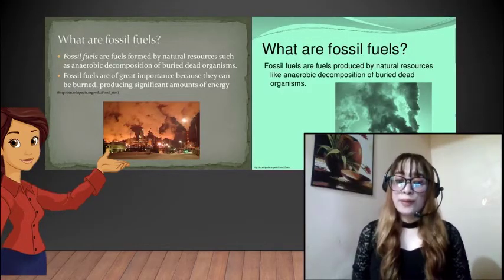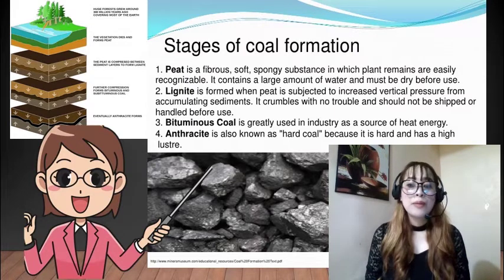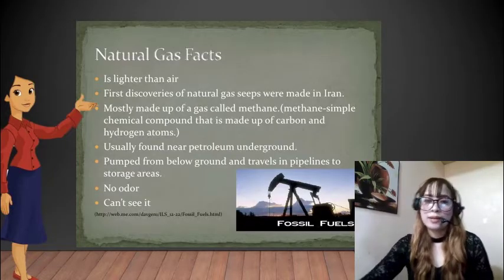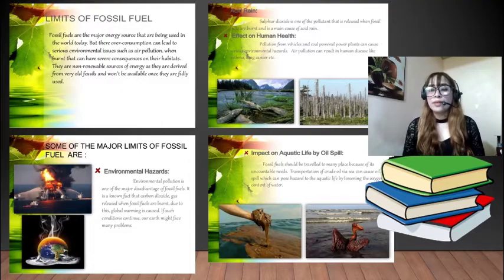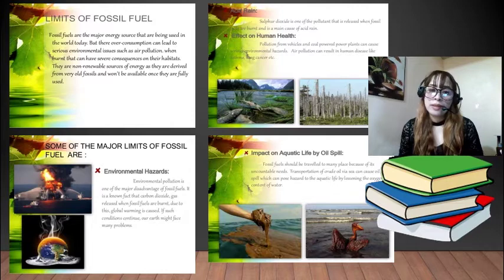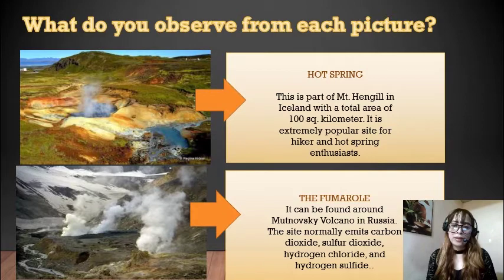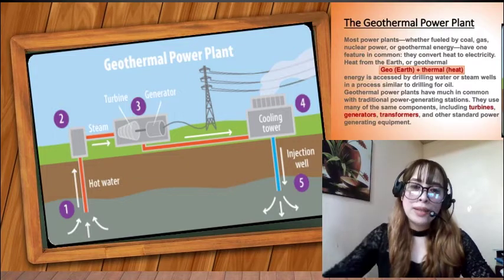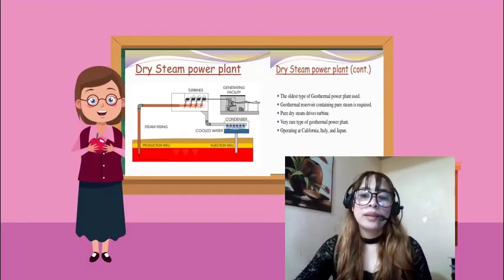EARTH SCIENCE WEEK 4 LESSONS 7&8 (Formation of Fossil Fuels and Energy Resources)